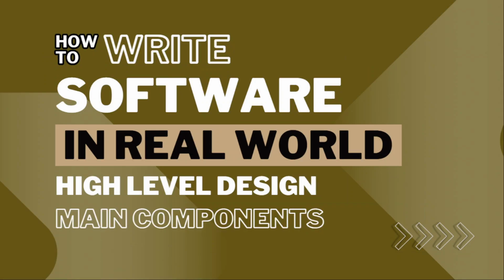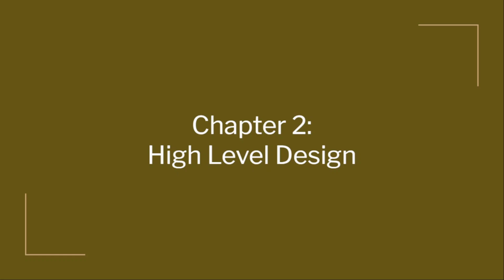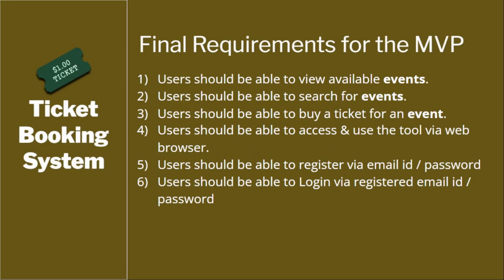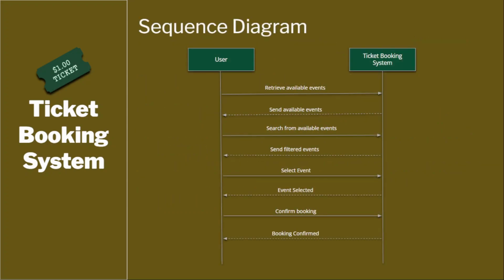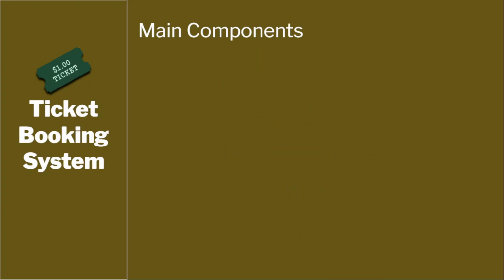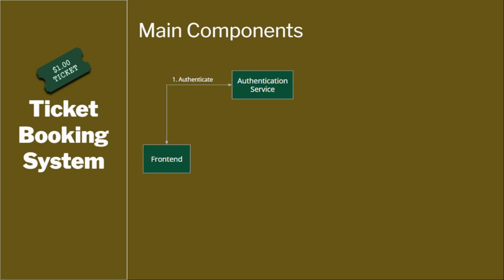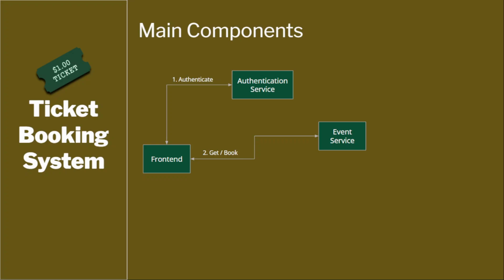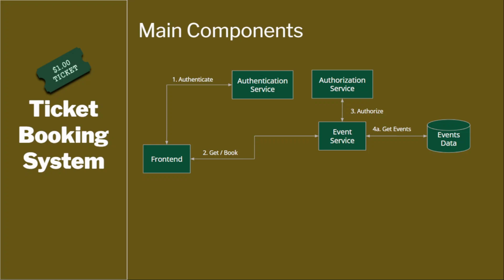3. High Level Design - Identify Main Components | Build Software in the Real World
High Level Design - HLD | Developing Software in Real World

Whether you're a Junior Developer, Full-Stack Engineer, Back-end Specialist, or leading a tech team, identifying the main components is crucial for building successful software development which is easy to scale, maintain and extend and avoiding tech debt.

Key Topics Covered:
* Understanding the requirements
* How to Identify Main Components
* Mapping Responsibilities to the Components
* Identifying technical constraints and feasibility early on
* How to contribute to better user stories and acceptance criteria

Stop wasting time on features that miss the mark! Watch now and start building the software the better way!